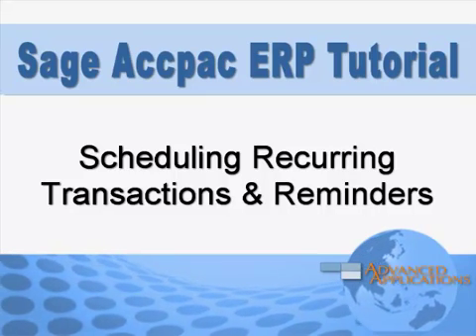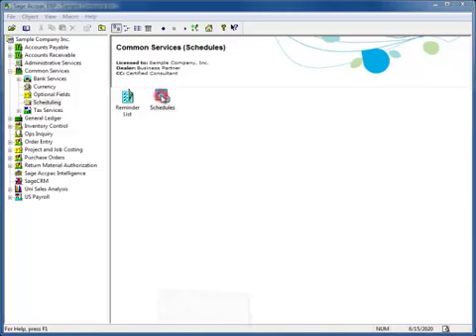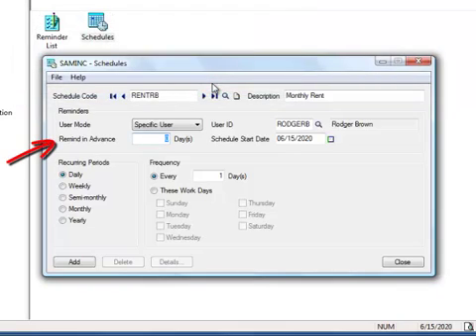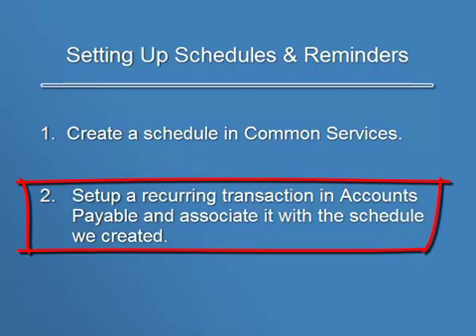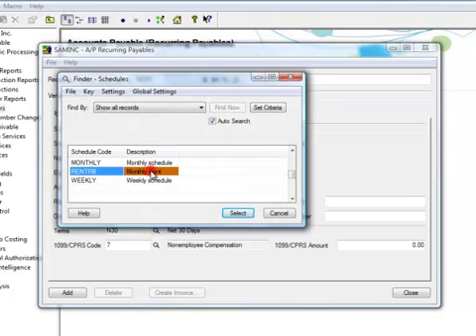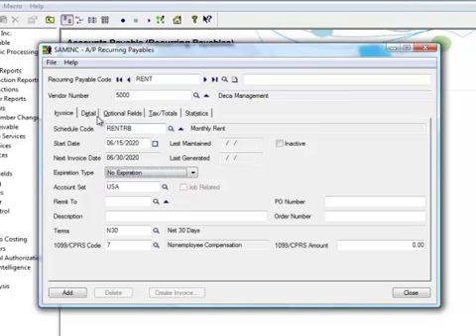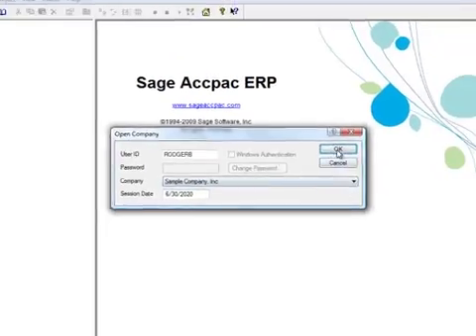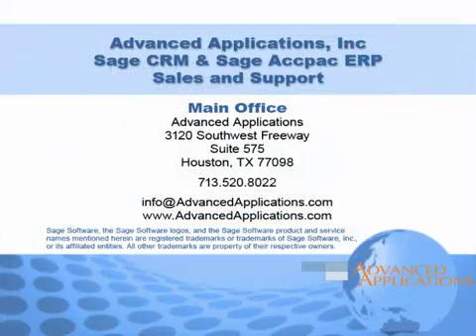Sage 300 ERP Accpac Tutorial Scheduling Recurring Transactions Reminders2